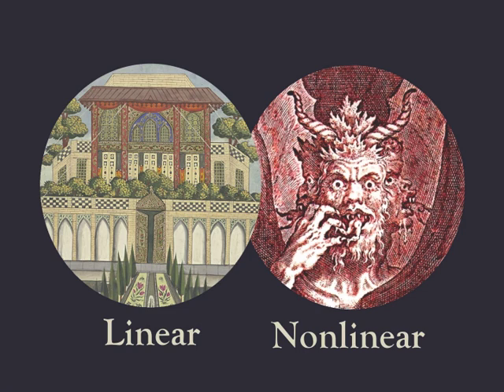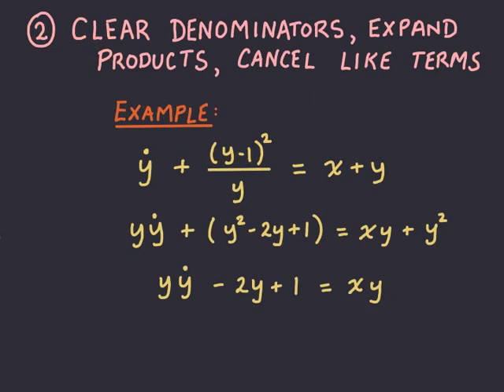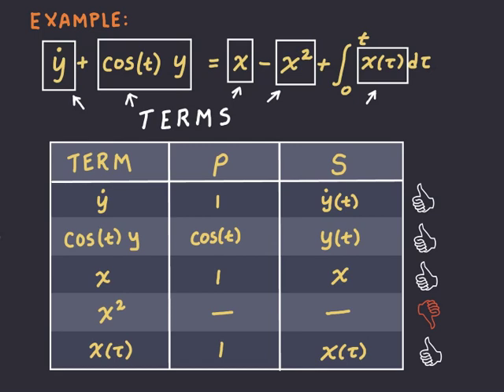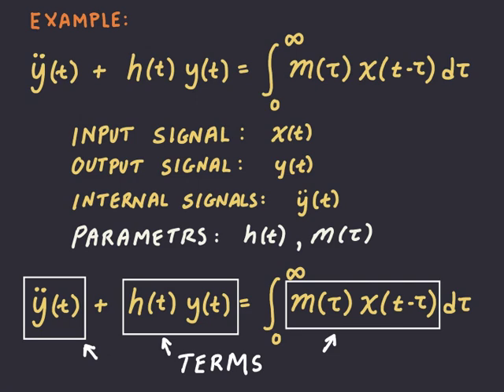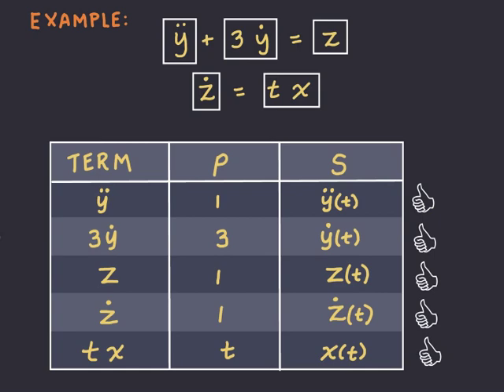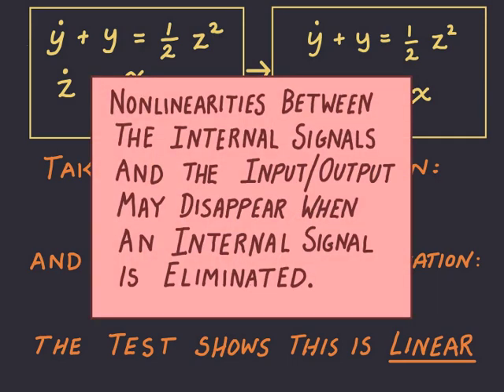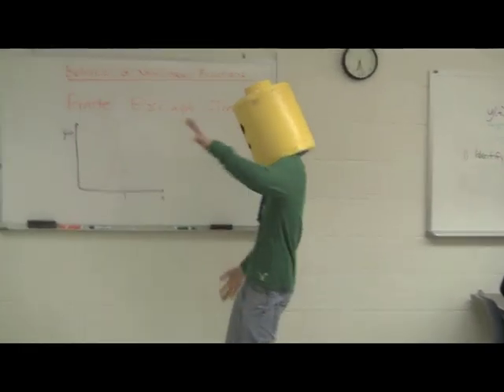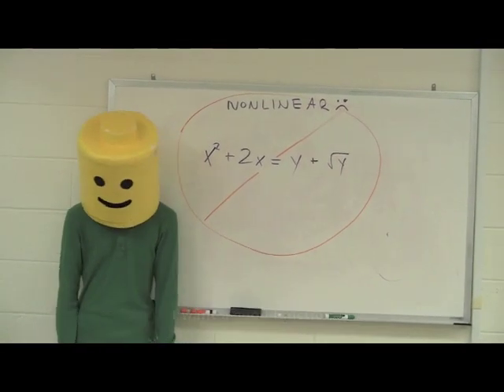18 Distinguishing Linear from Nonlinear